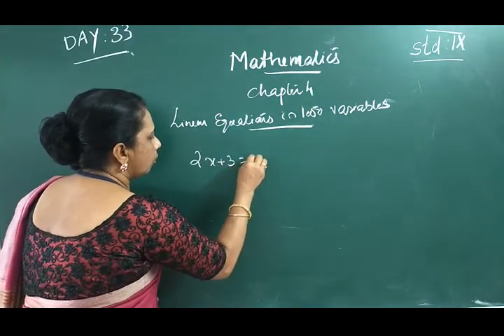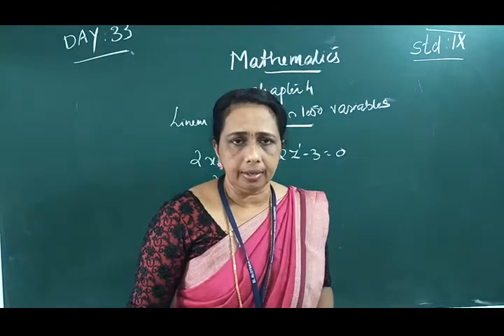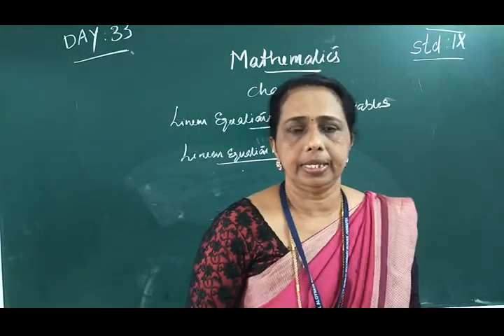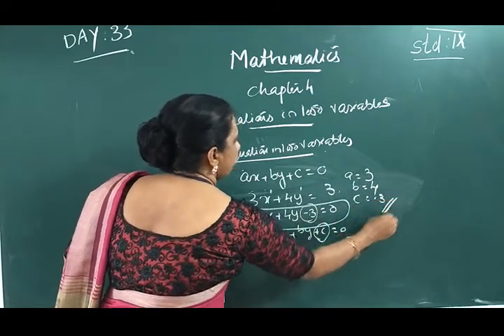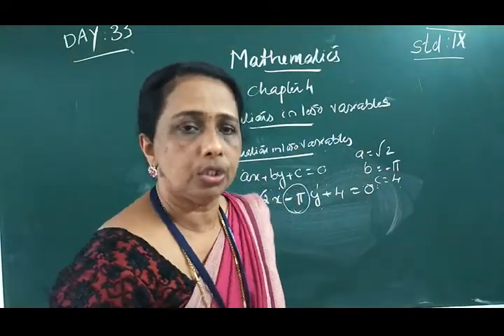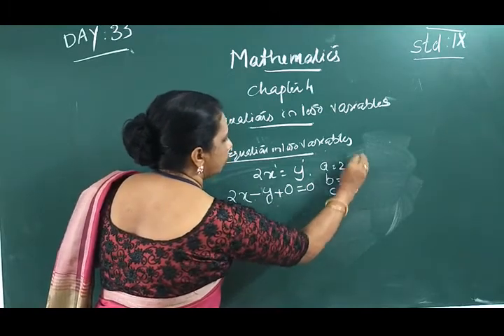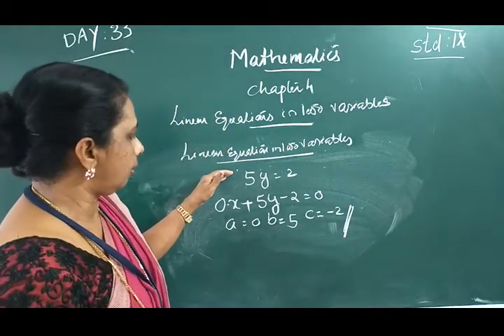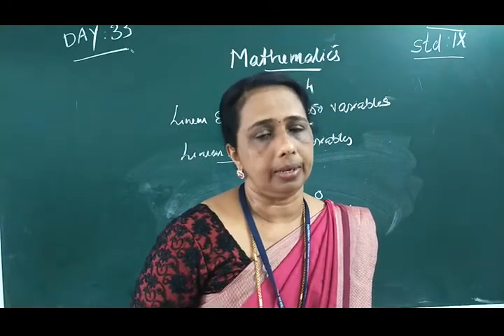DAY 33 MATHS CLASS IX